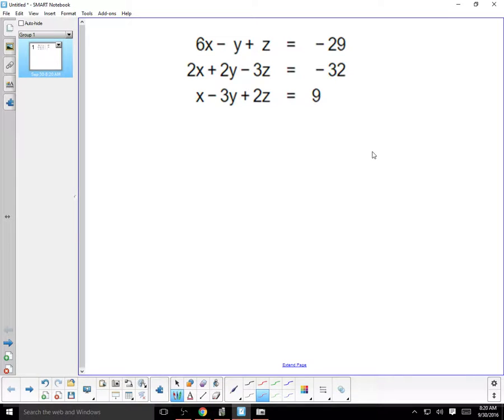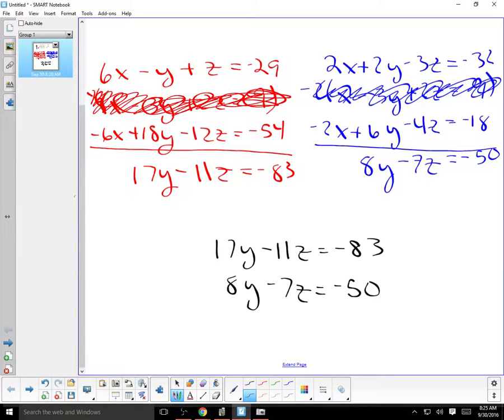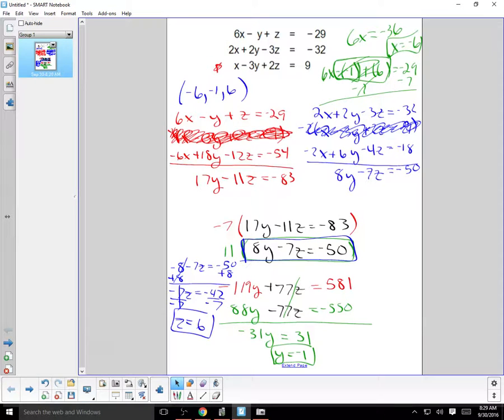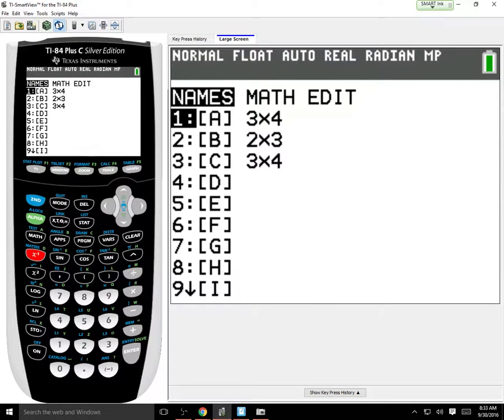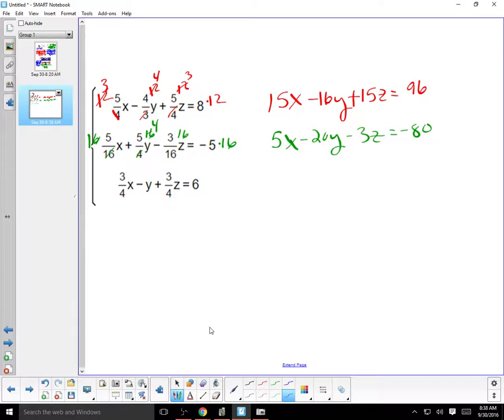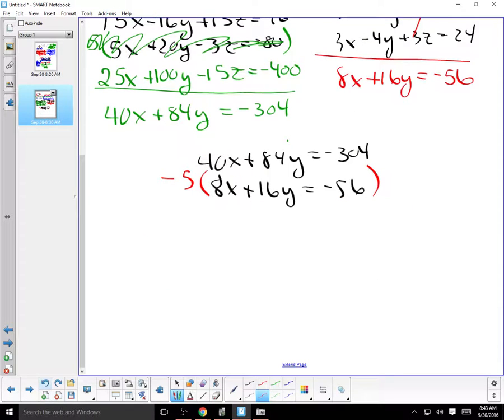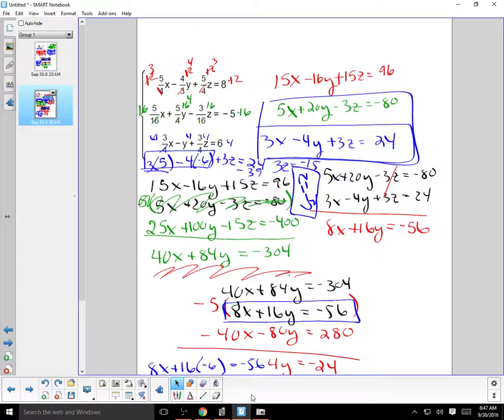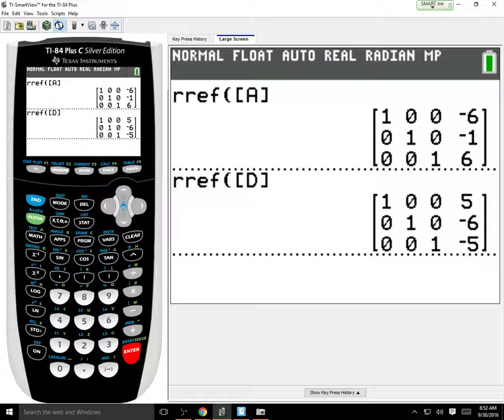1st 9/30/16 4.2 Q&A